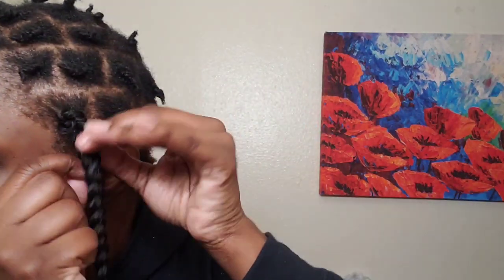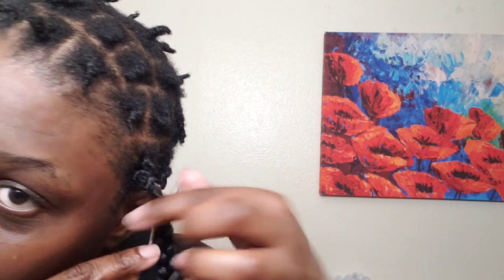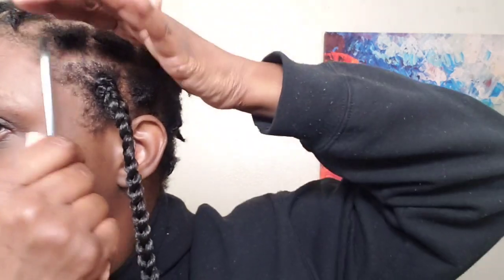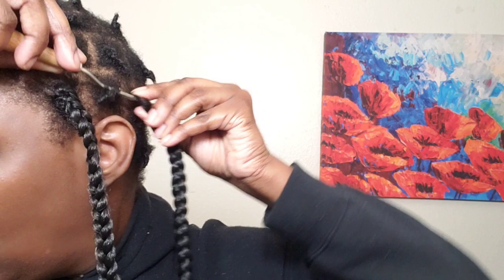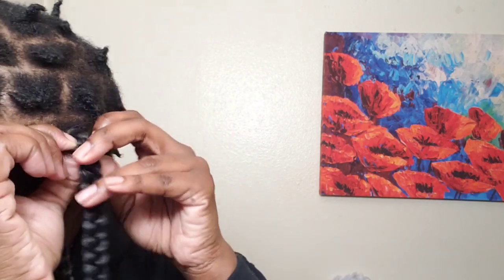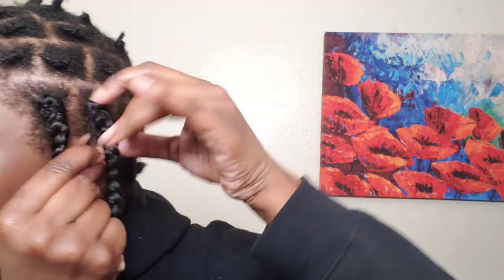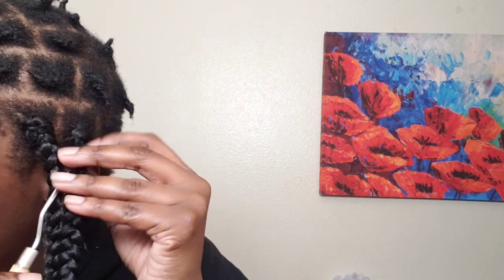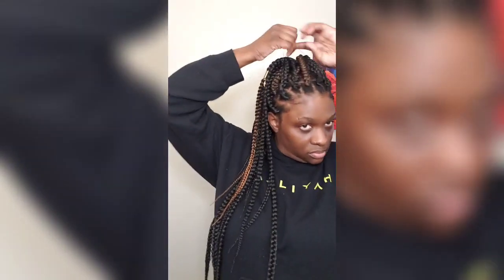Crochet Braids No Cornrows on Short Hair| Box Braids on 4C TWA| Natural Hair Protective Style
Hey dolls, in today's video I'll be showing you how I installed my individual crochet Bow braids. This easy protective style was doneon a TWA. I recently big chopped off my locs of 2 years due to severe postpartum shedding. This style is fast,  cute and convenient.

Follow My business IG and FB

Much Love,
Gleniece💋💅🏿✌🏾